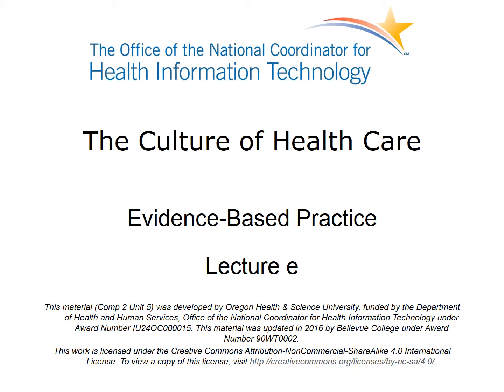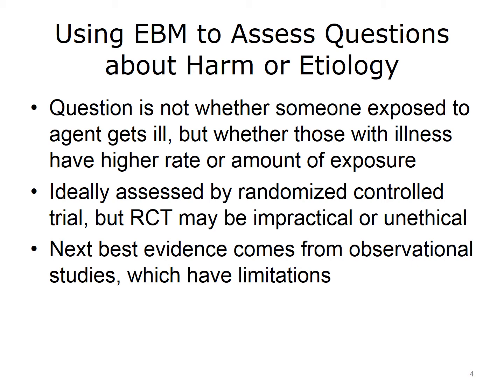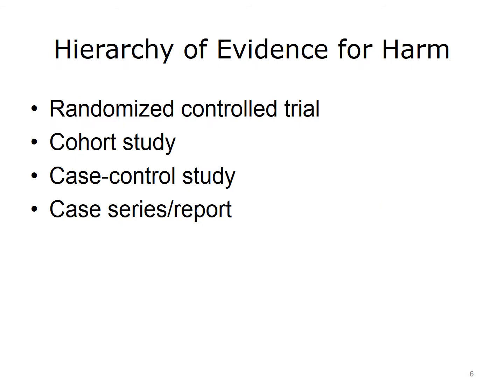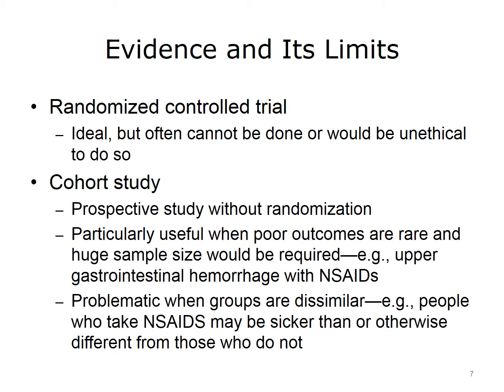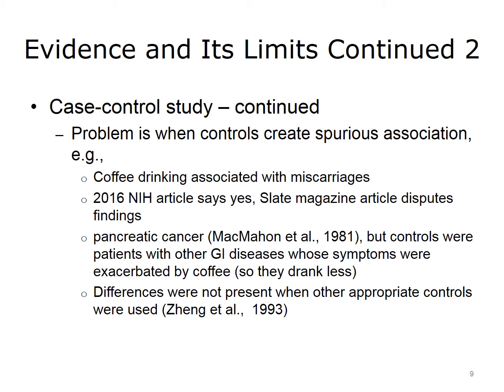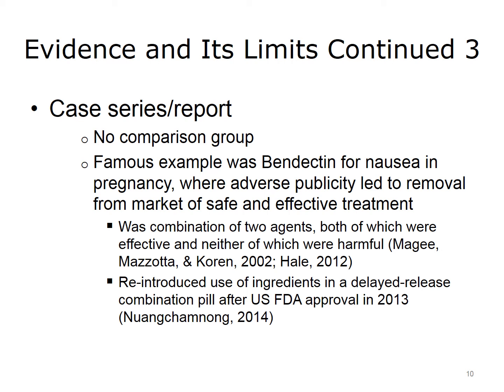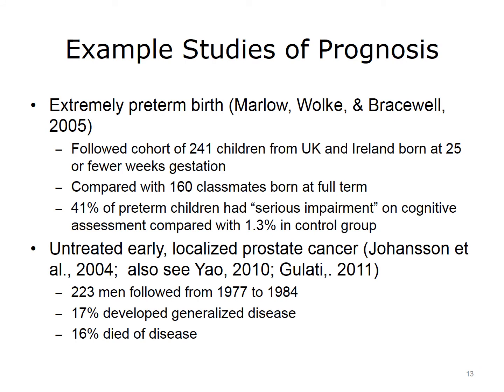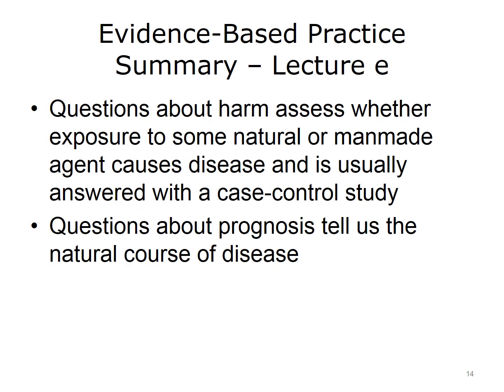ONC Component 2 Unit 5 Lecture e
Unit 5: Evidence-Based Practice

Lecture e: Phrasing the clinical question
 • Harm and prognosis

Description: The component, The Culture of Health Care, addresses job expectations in health care settings, the organization of patient care within a practice setting, privacy laws, and professional and ethical issues encountered in the workplace.

Summary: Questions about harm assess whether exposure to some natural or manmade agent causes disease, and these questions are usually answered with a case-control study. Questions about prognosis tell us the natural course of disease.